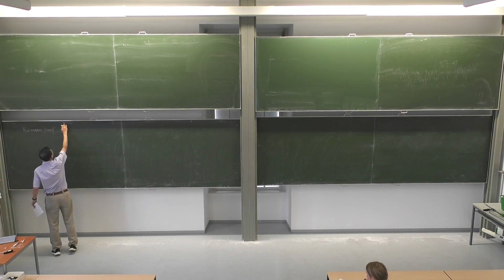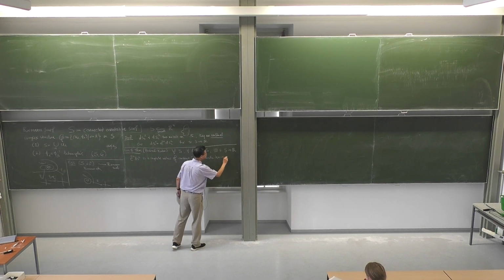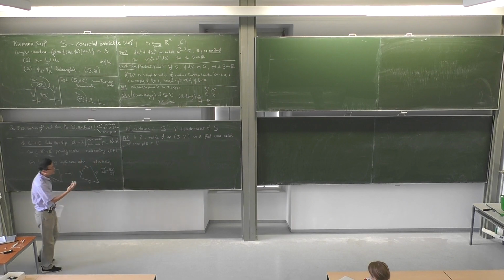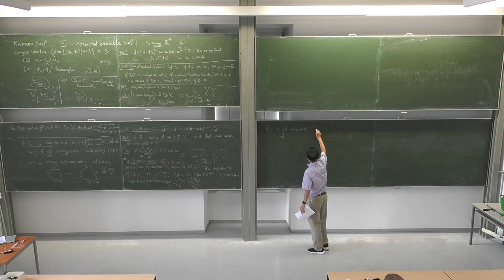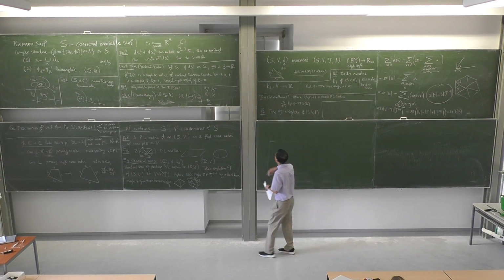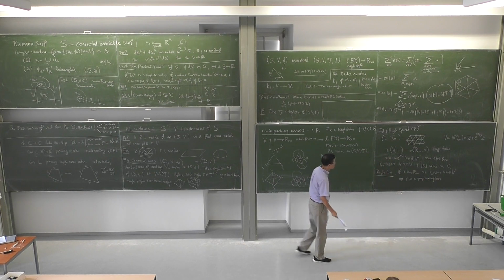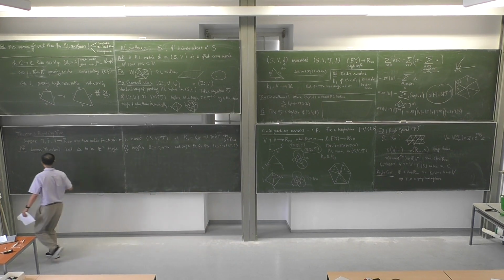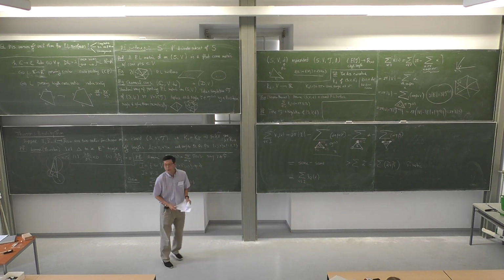Feng Luo - Discrete conformal geometry of polyhedral surfaces I